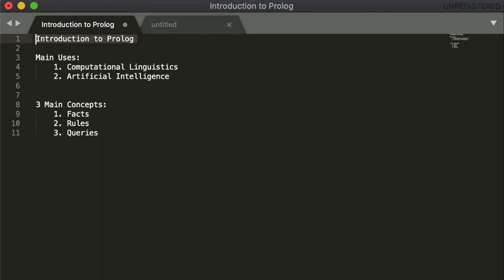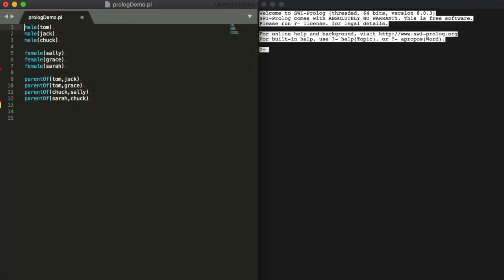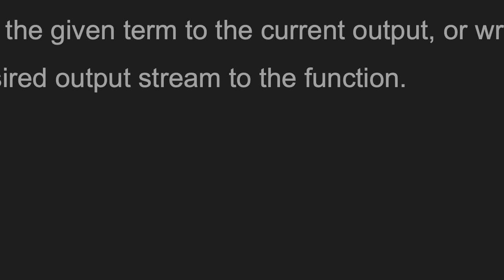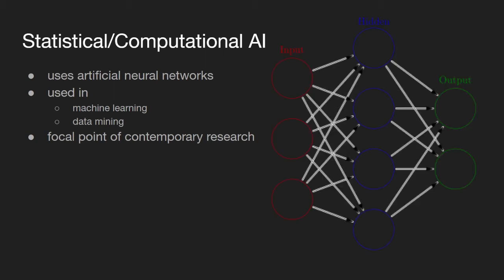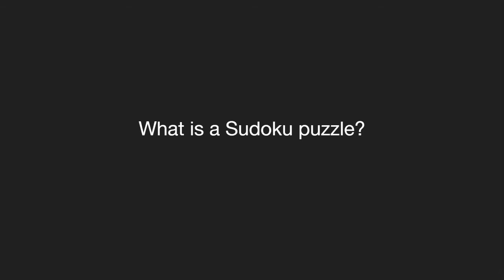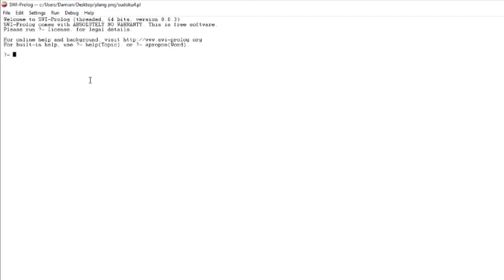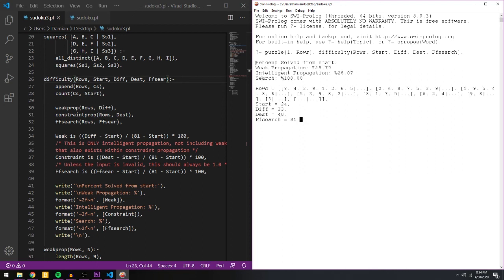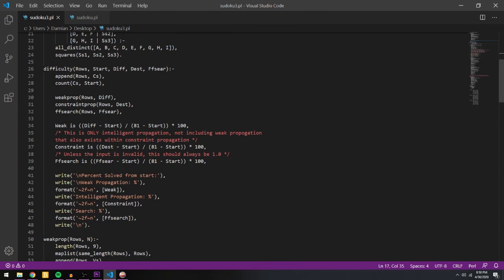AI Sudoku Solver written in Prolog